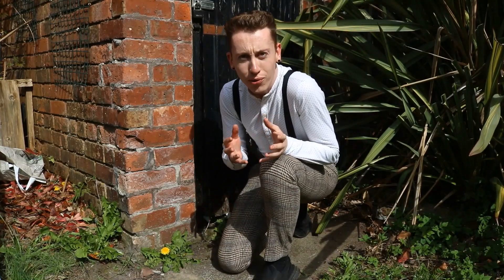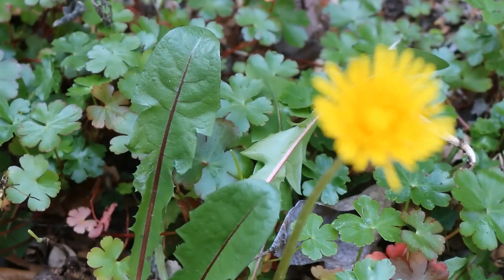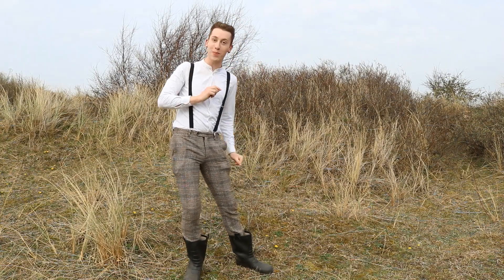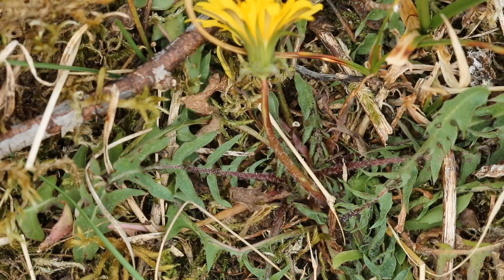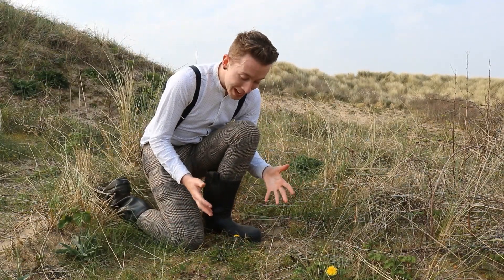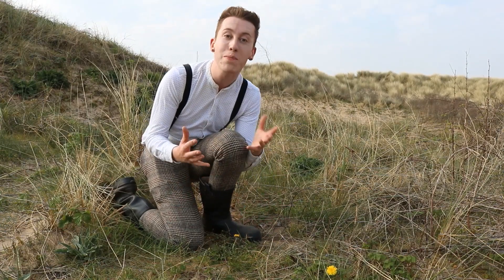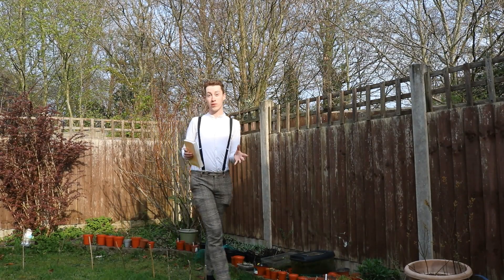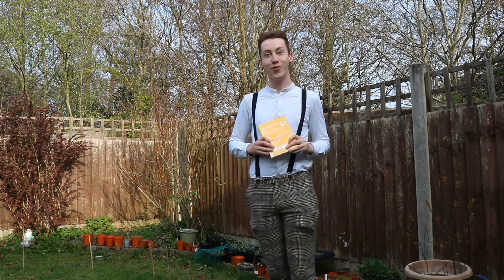Diversity in Dandelions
A short video on some of the Dandelions found in Great Britain.

To learn more about Dandelions, take a look at some of these Botanical Society of Britain & Ireland (BSBI) links: